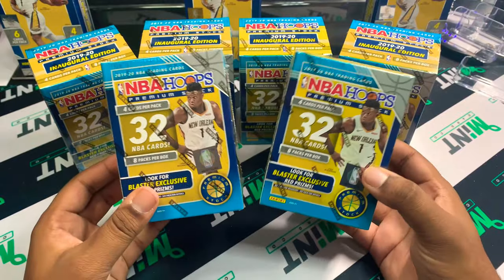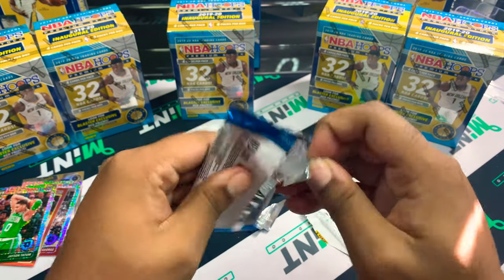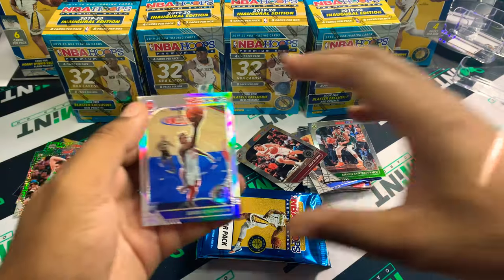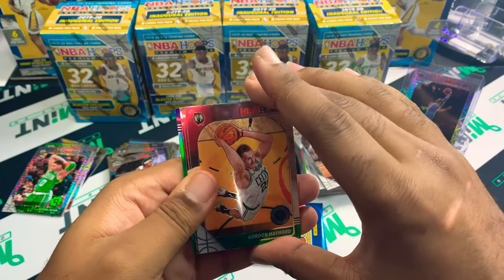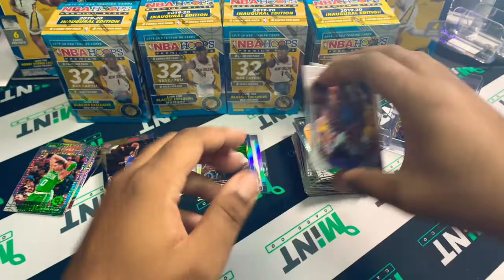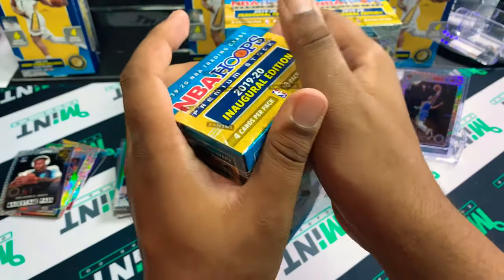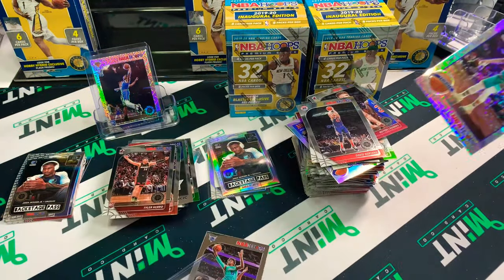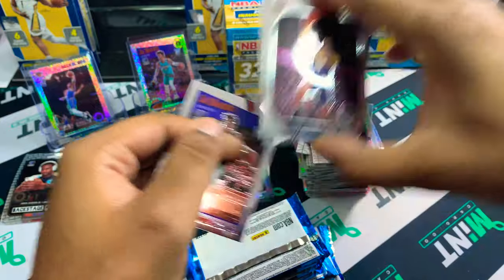RIPPING $400 + 19-20 NBA HOOPS PREMIUM STOCK BLASTER BOXES!! NICE HITS! JA?! ZION! TARGET BLASTERS!!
19-2020 NBA HOOPS PREMIUM STOCK - 6 BLASTER BOX RIP!! NICE HITS!! JA?! ZION! TARGET Exclusives BLASTERS

I’ll have various football and basketball blaster/retail products, free giveaways, live group breaks, more random NBA basketball trading card hobby pack openings, 2020 Panini Playoff Football, 2020 Panini Contenders Football, 2020 Panini Donruss Optic Football, 2020 Panini Prizm Football FOTL, more 2019-20 Panini Donruss Optic Basketball (hobby), 2019-20 Panini Encased Basketball FOTL,  2019-20 Panini Contenders Optic Basketball, 2019-20 Panini Immaculate Basketball FOTL, 2019-20 Panini One and One Basketball, 2019-20 Panini Clearly Donruss Basketball, 2019-20 Panini Mosaic Basketball Tmall, 2019-20 Panini Status Basketball Tmall/Asia, 2019-20 Panini NBA Hoops Hybrid Premium Stock Basketball (hobby & retail), 2019-20 Panini Flawless Basketball (maybe), 2020-21 Panini Contenders Draft Picks Basketball, 2020-21 Panini Prizm Draft Picks Basketball, 2020-21 Panini NBA Hoops Basketball, November’s Football and Basketball High-End and Platinum Boomboxes, a Brothers In Cards Pack Plus Program Gold Box, some sick mail days, beginner collector tutorials/how-to's, my thoughts on sports card investors / investing, and much more in the near future! I buy all my boxes from Panini Direct, my LCS (local card shop),